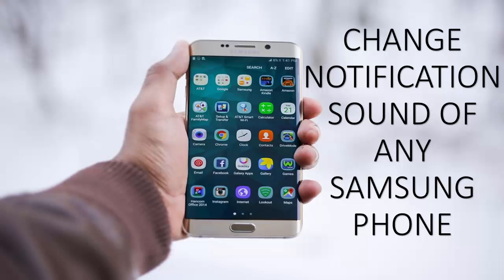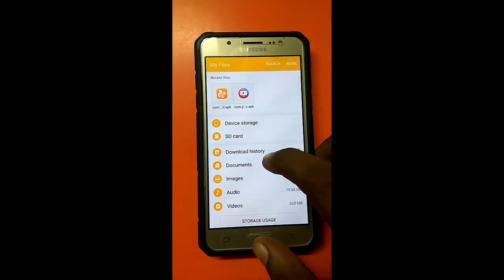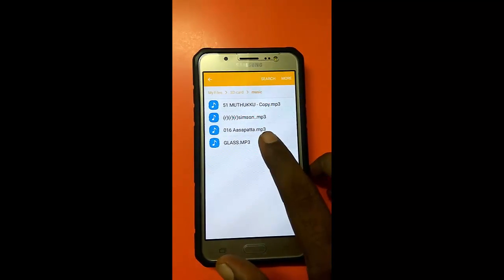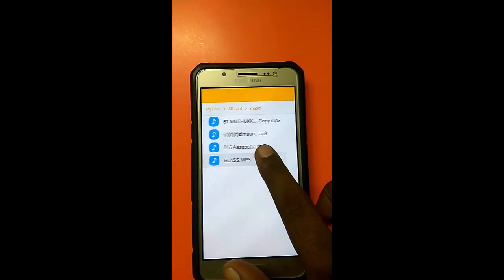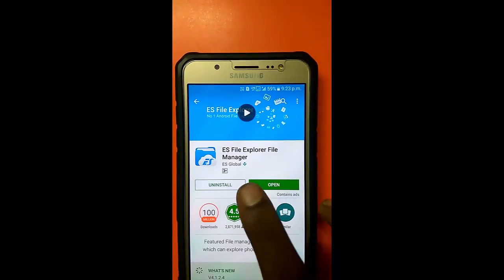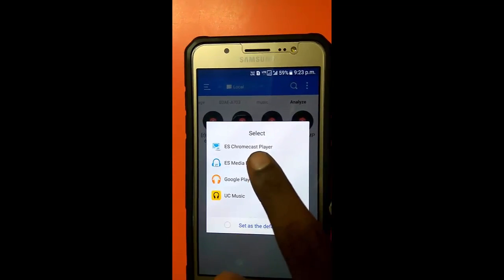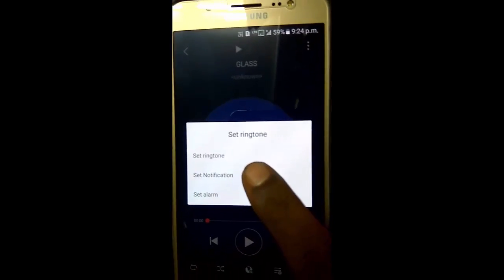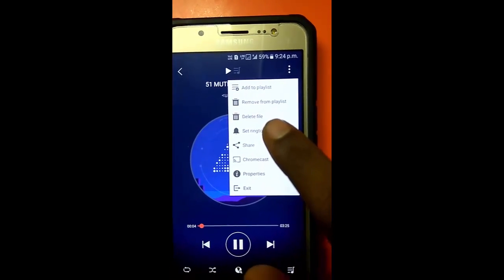How to Change notification sound of Samsung smartphones (J2, J5, J7, S7, S7 edge, A5)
Hi Viewers in this video you will Learn to Change notification sound of any Samsung phone. This is an EASIEST step by step procedure.